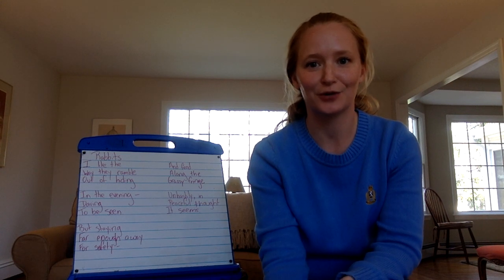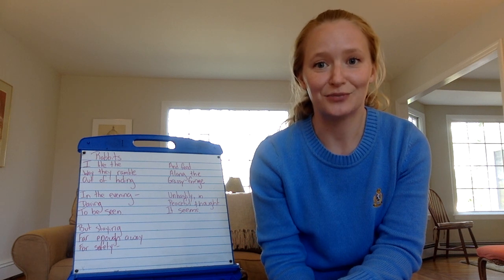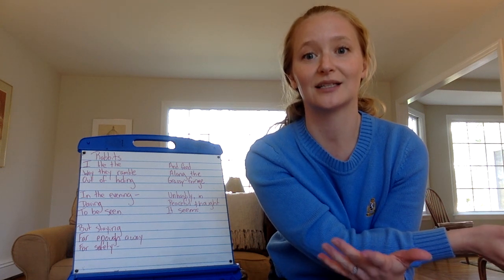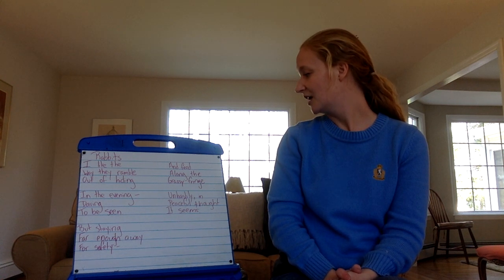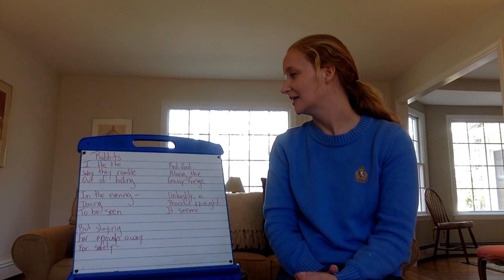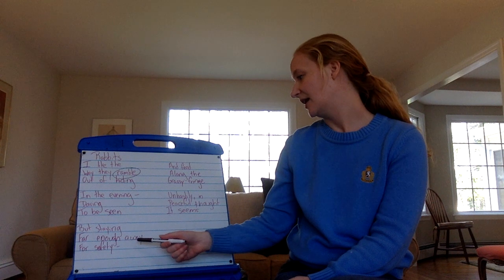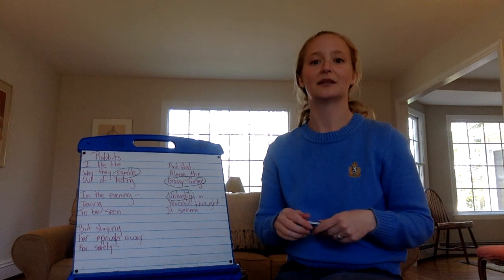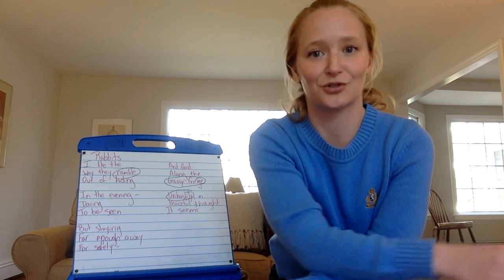Poetry - Show not Tell